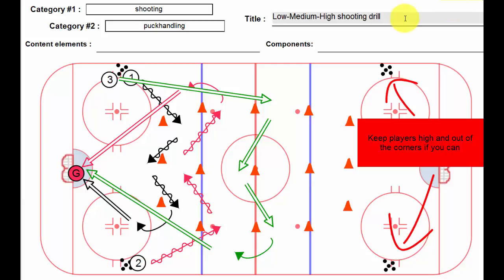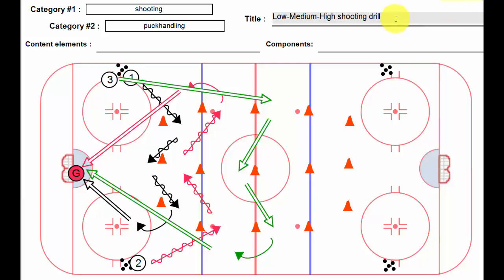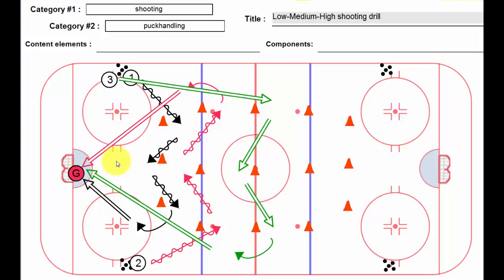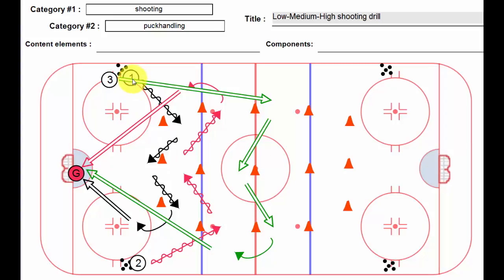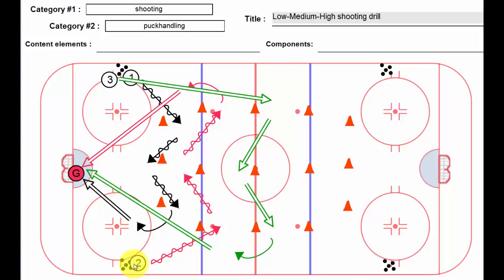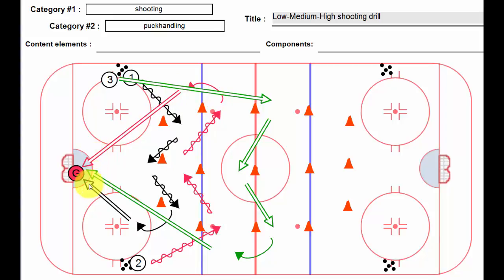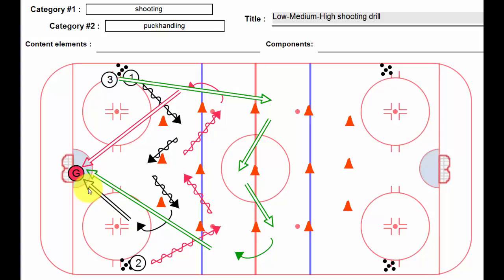Low Medium High Shooting Drill